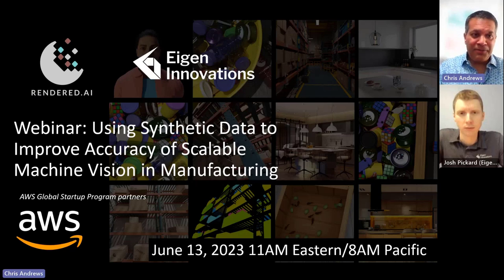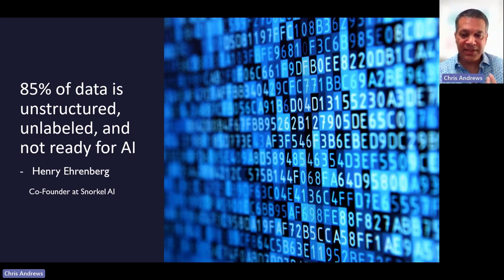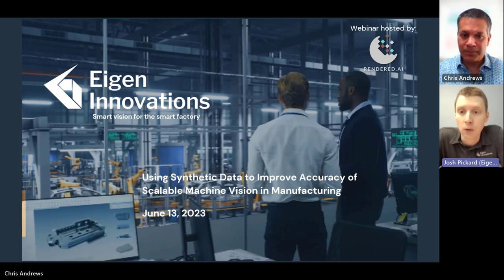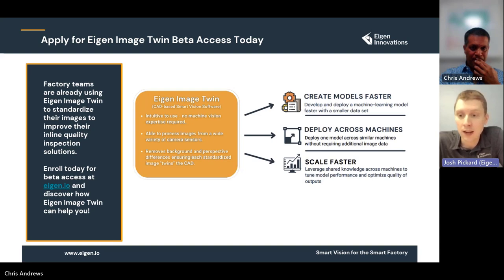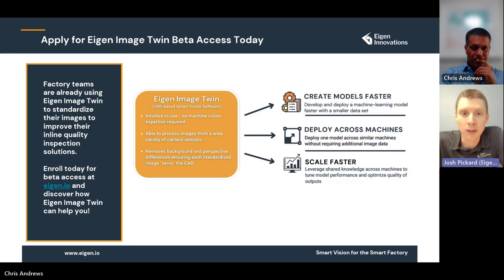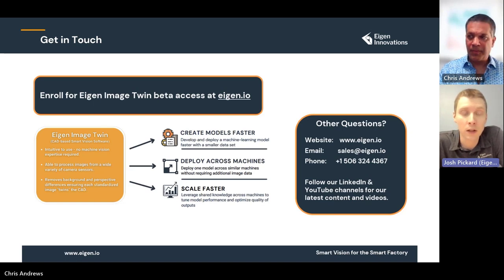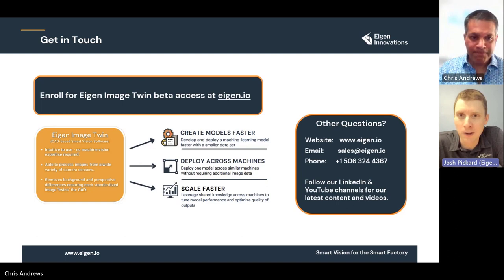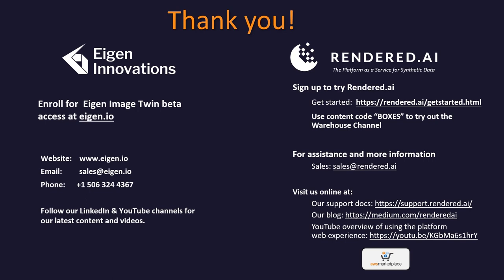Rendered AI & Eigen Innovations Image Standardization Webinar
Eigen Innovations' Josh Pickard joins Rendered AI's Chris Andrews to discuss image standardization and creating scalable deep learning models using standardized and synthetic data.